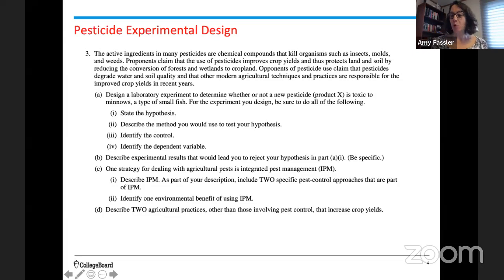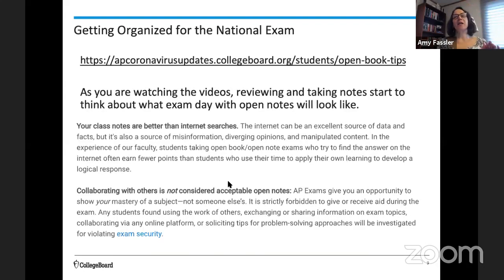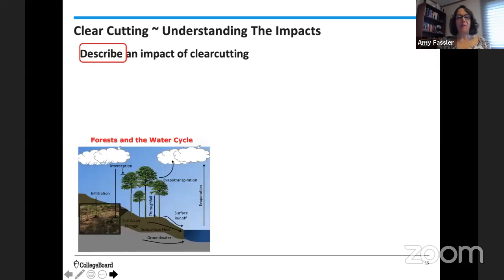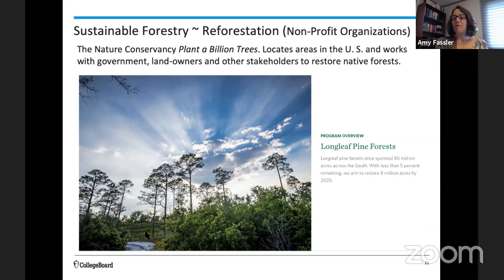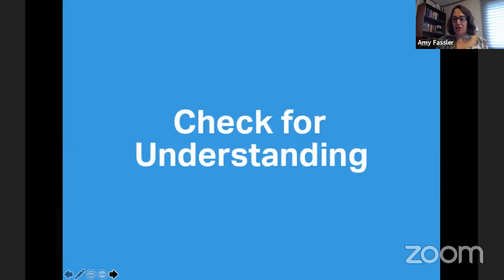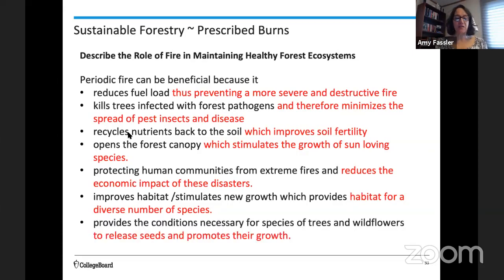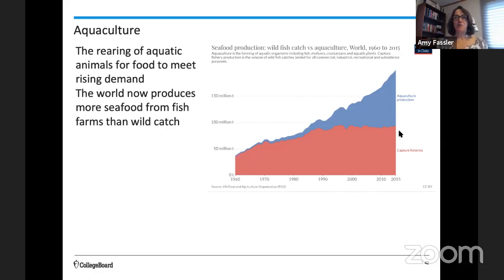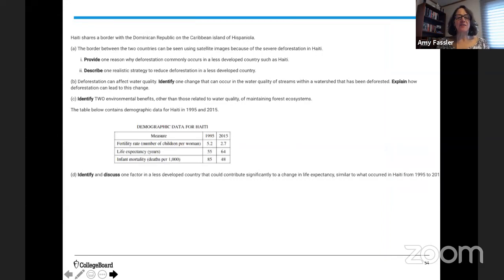AP Environmental Science: 5.2, 5.8, 5.16-5.17 Clearcutting, Overfishing, Aquaculture, and Forestry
AP Environmental Science5.2 Clearcutting; 5.8 Impacts of Overfishing; 5.16 Aquaculture; 5.17 Sustainabler Forestry.

Skills
7.B.Describe potential responses or approaches to environmental problems.